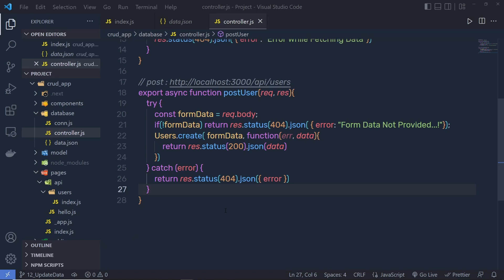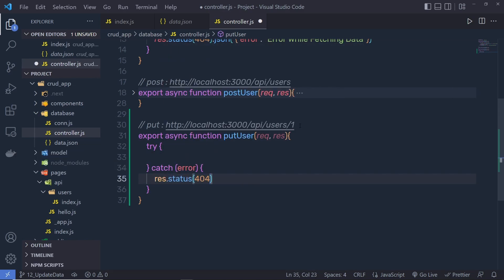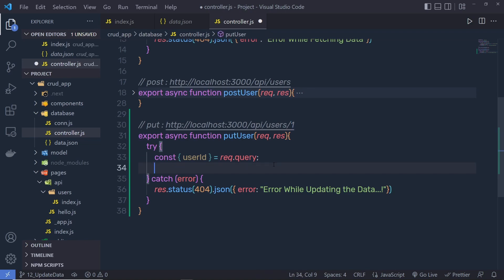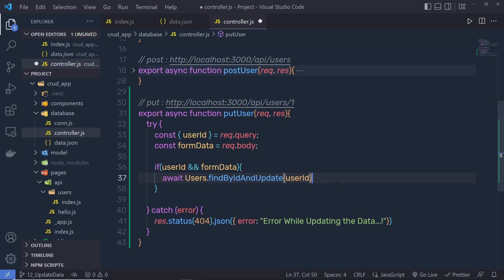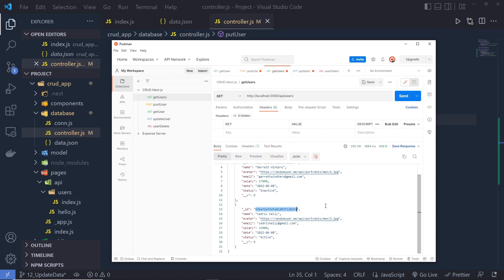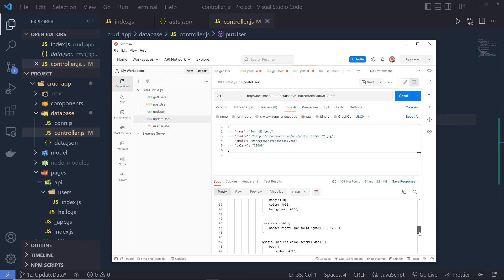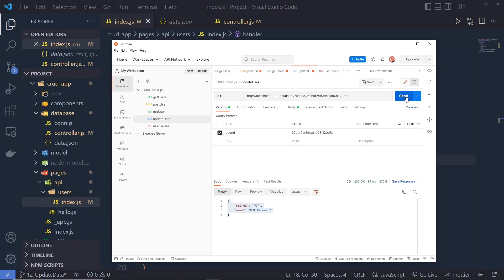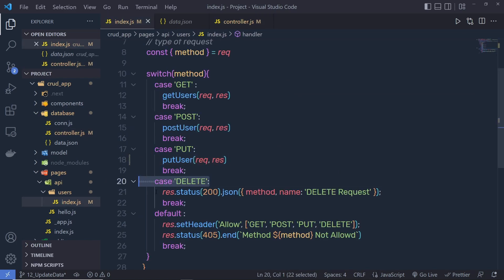CRUD Application with Redux & React Query - Next.js For Beginners [#13] - PUT Request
⏱️ Timestamps ⏱️
00:00 - Intro